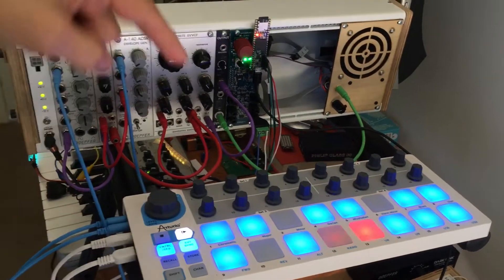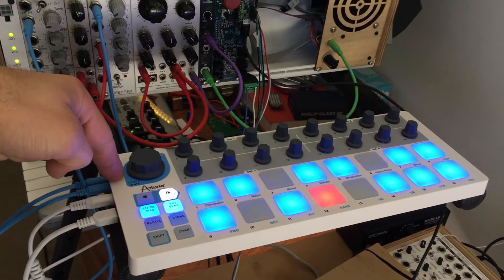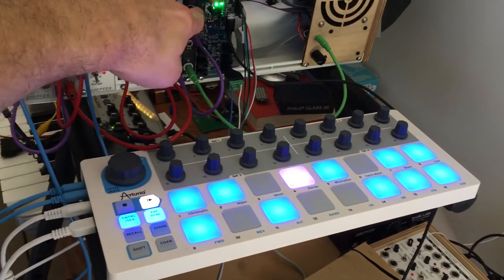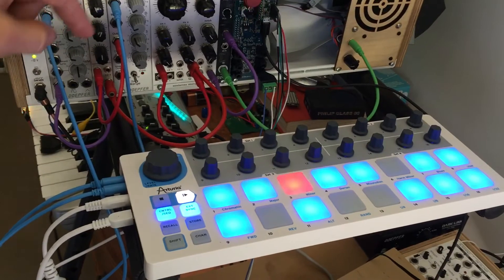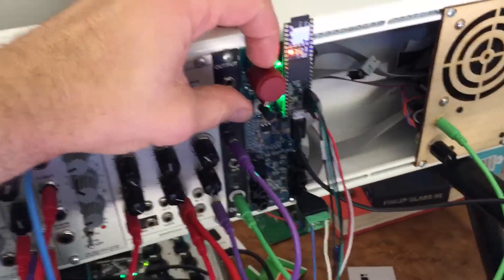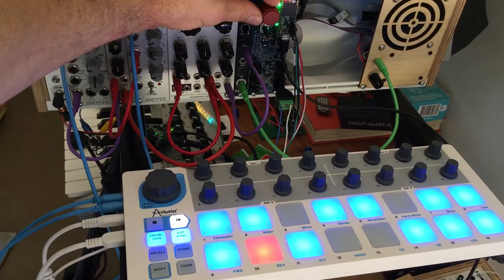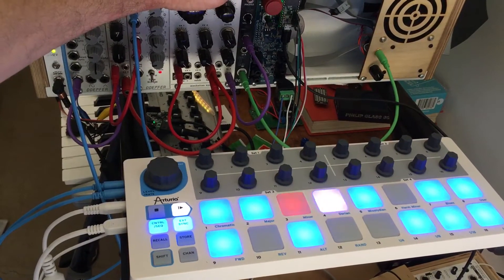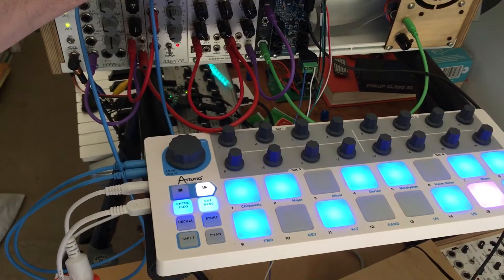Euroshield USB host MIDI clock demo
I’ve gotten the Teensy 3.6 USB host MIDI to work with class compliant USB MIDI controllers. Yay! Here, Arturia Beatstep sequencer using external sync to get clock tempo from the Teensy. The Beatstep is sending CV and Gate to my modular.